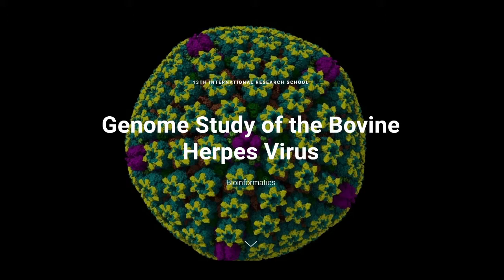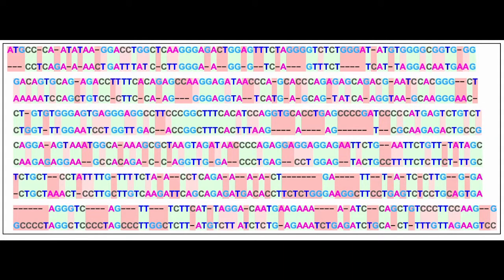Genome Study of the Bovine Herpes Virus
Have you ever wondered how scientists learn something new about viruses - like the one that made us stay at home whole last year? How can you even understand something by looking at a particle barely visible under the most powerful microscope?